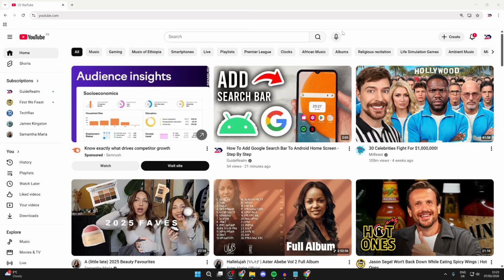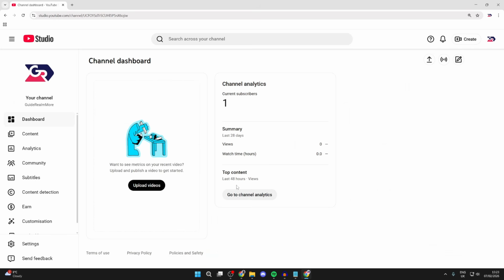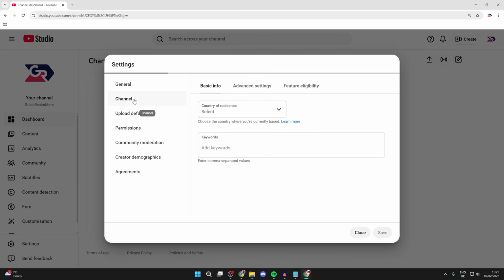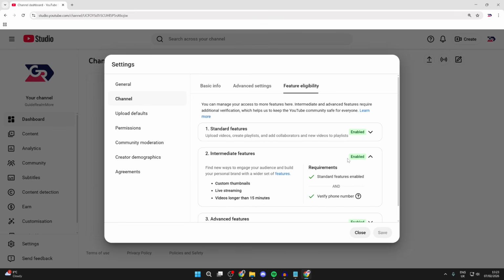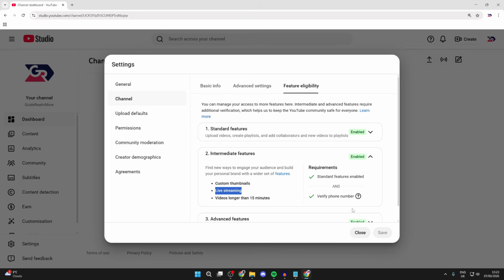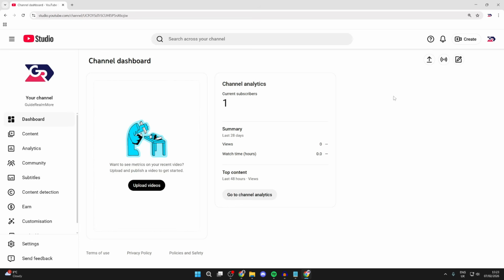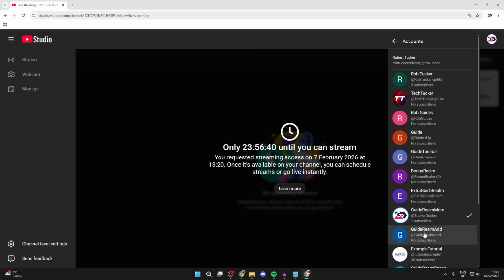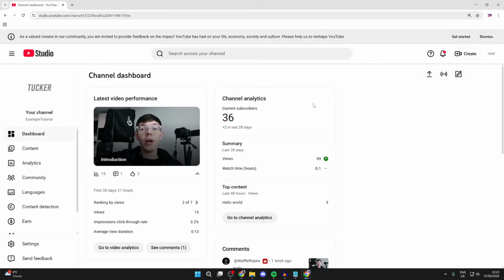How To Find Your YouTube Stream Key - Step By Step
Learn how to find your youtube stream key in this video.

GuideRealm